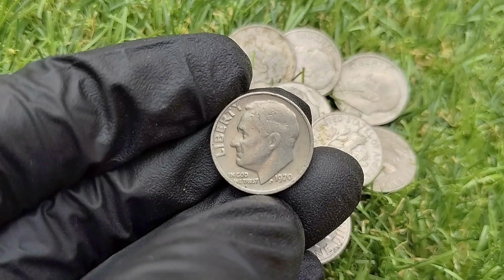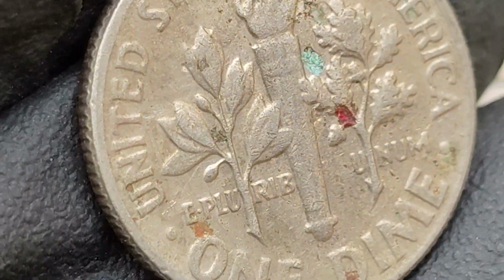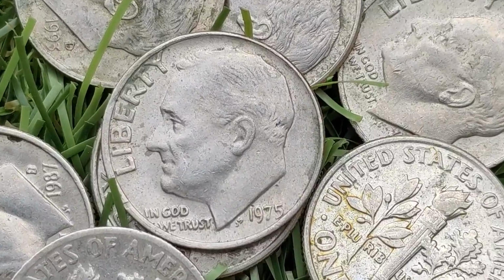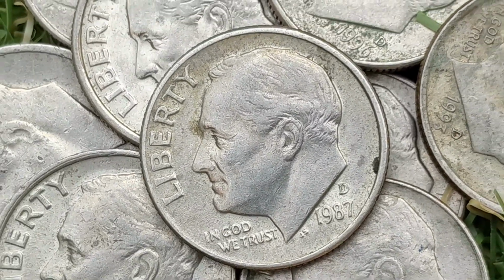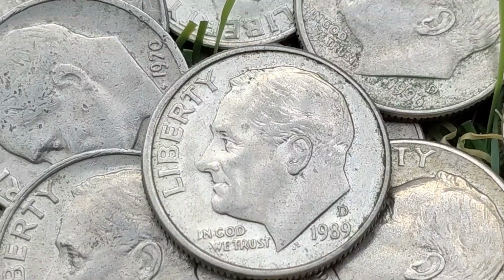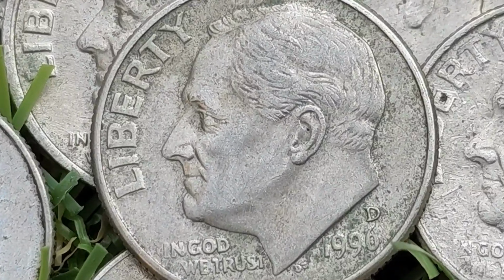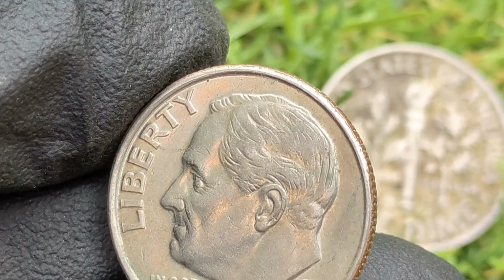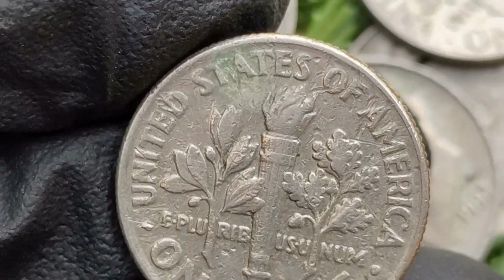TOP 10 ULTRA ROOSEVELT ONE DIME WORTH MONEY _ MOST RARE & VALUABLE COINS WORTH A LOT OF MONEY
Do you have these top 10 most ultra Rare and VALUABLE Roosevelt One Dime Worth thousands That Are Highly Coveted by Coin Collectors,With only five known Roosevelt One Dime remaining, the Roosevelt One Dime is both extremely rare and highly sought-after,These 10 valuable UK Elizabeth 2p new pence that could be hiding in your change,1970 Roosevelt One Dime,1974 d Roosevelt One Dime,1975 d Roosevelt One Dime,1982 p Roosevelt One Dime,1976 d Roosevelt One Dime,1987 d Roosevelt One Dime,1989 d Roosevelt One Dime,1993 d Roosevelt One Dime,1994 d Roosevelt One Dime,1998 d Roosevelt One Dime,1999 d Roosevelt One Dime,

coins,coins collecting,rare coins, coins worth money, worth money,rare pence Worth Money,dime to look for,
Roosevelt dime,
Rare Roosevelt dimes,
One dime coin value,
US dime collecting,
Roosevelt dime errors,
Rare one dime worth,
Collectible US dimes,
Dime coin history,
Roosevelt dime value,